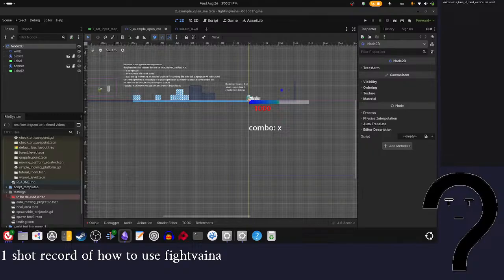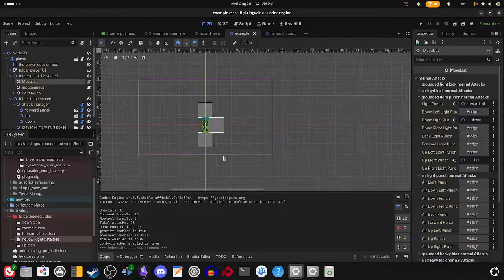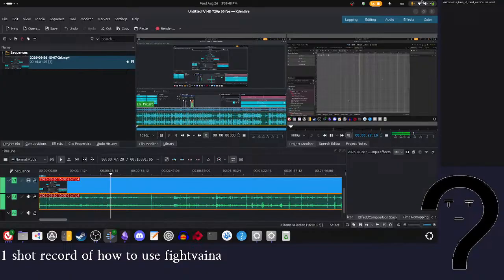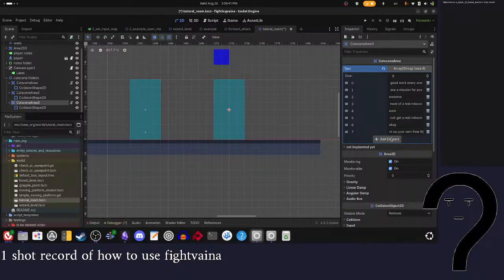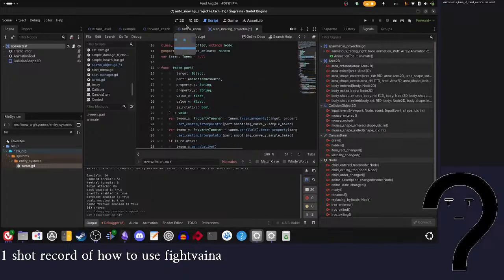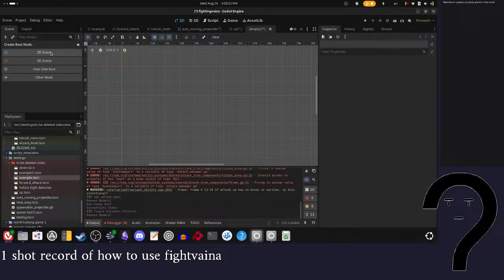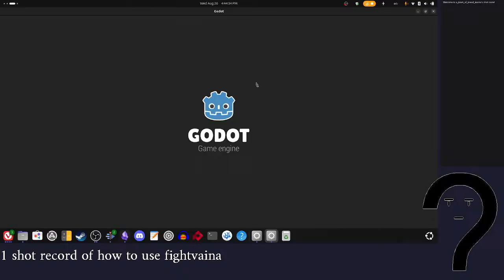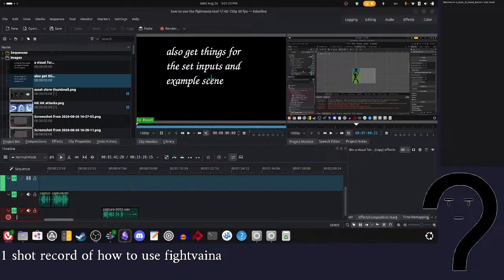fightvania game development aug 26 recoding a video again since things didnt work last time